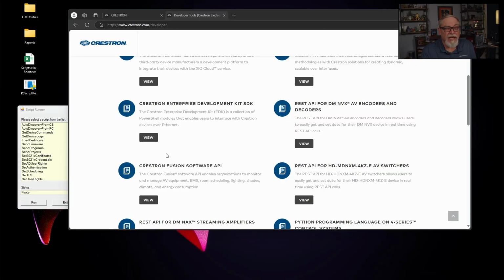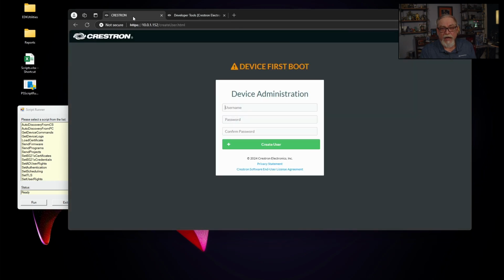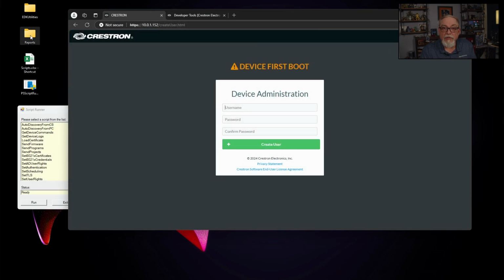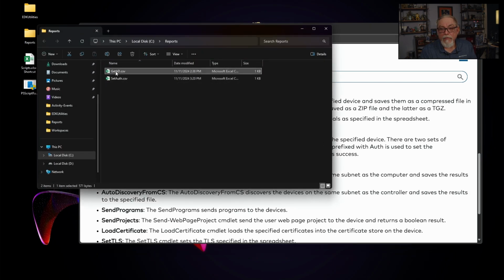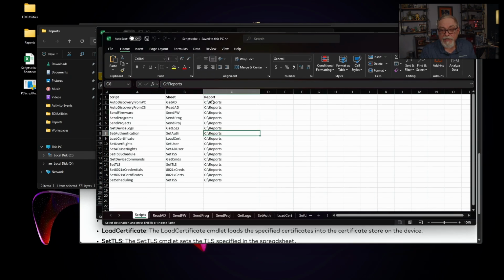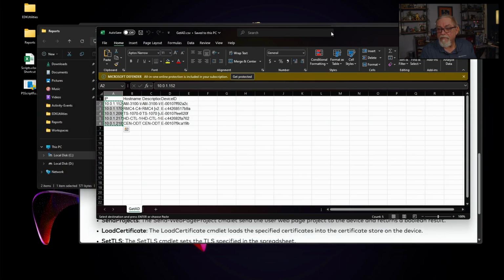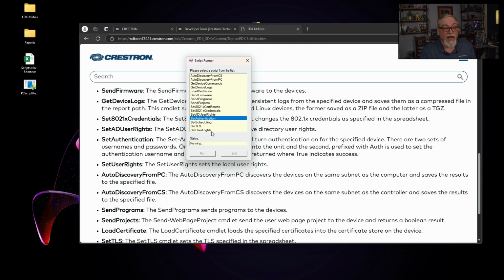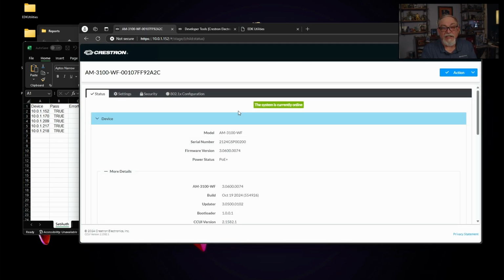HITS Episode 001 - Enterprise Development Kit (EDK)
Discover a hidden gem in Crestron device management as Jon "Otter" Ottesen reveals insider tricks for efficient username and password deployment using the Enterprise Development Kit (EDK).